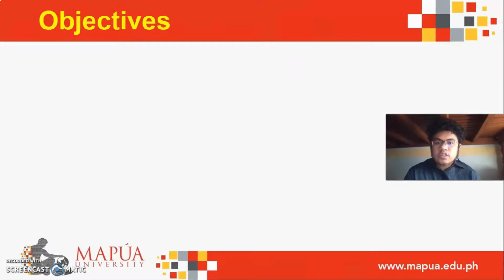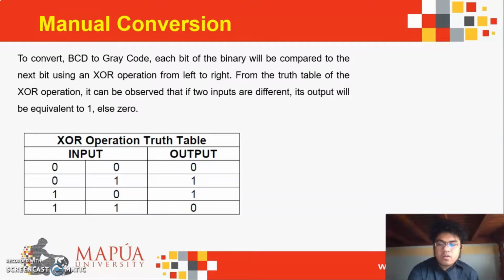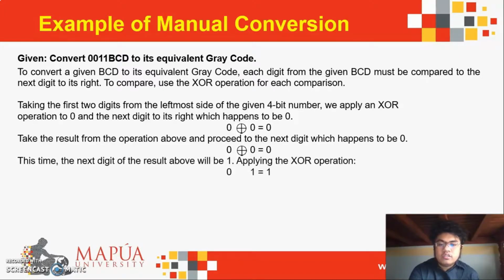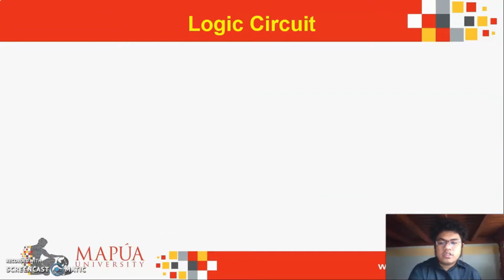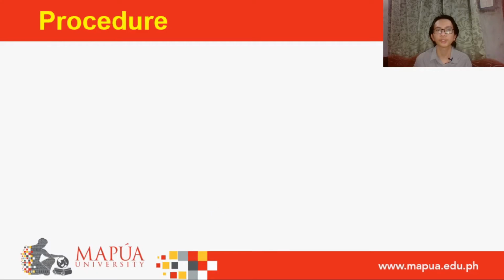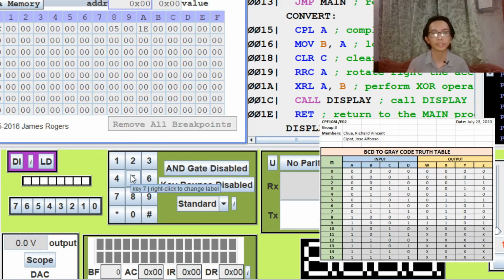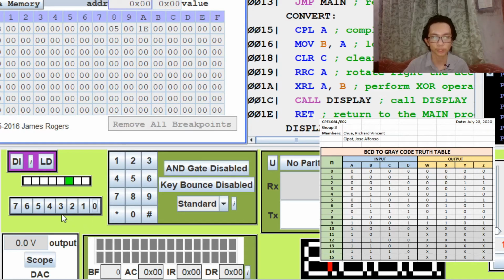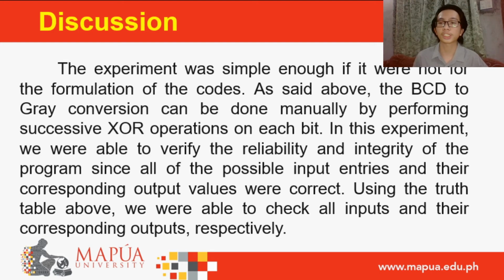GROUP3 CPE108 DOE VIDEO PRESENTATION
Group 3 Design of Experiment
BCD to Grey Converter

Members:
Chua, Richard Vincent D.
Cipat, Josef A.

Professor: Cyrel Manlises